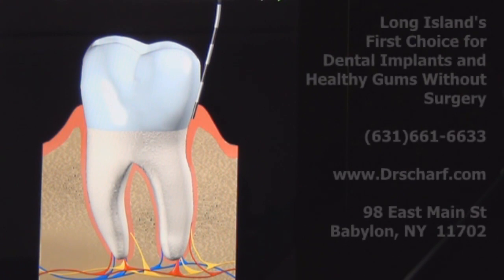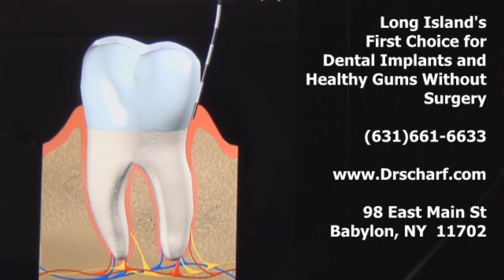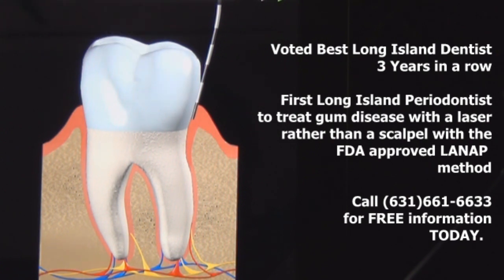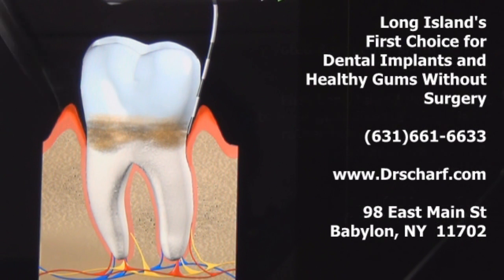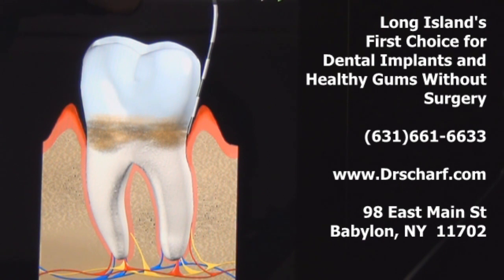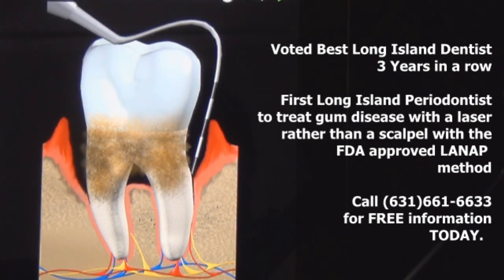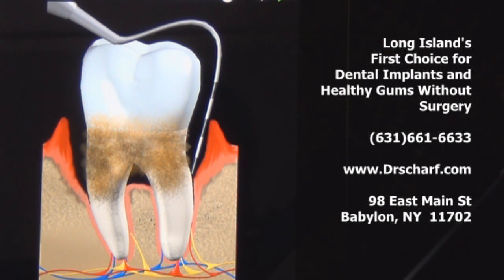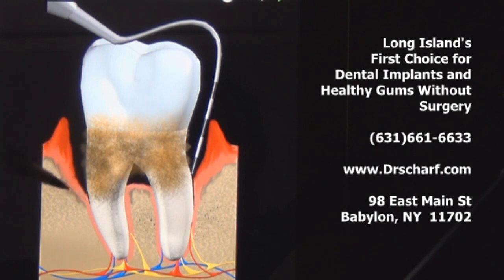What is gum disease by Long Island NY periodontist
Long Island NY periodontist Dr. David Scharf (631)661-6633 answers the question "What is periodontal disease?" Many people seeking treatment for periodontal disease on Long Island periodontal want to know what gum disease is, and what causes gum disease.  This 90 second video shows a simple animation to help explain gum disease.  Dr. Scharf was the first periodontist on Long Island to treat gum disease with a laser, not a scalpel using the FDA approved LANAP protocol.